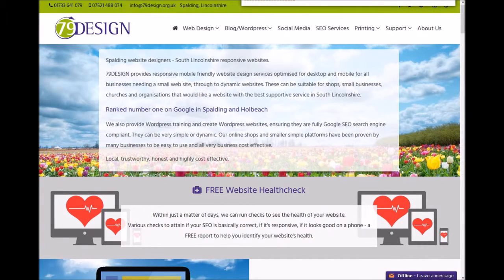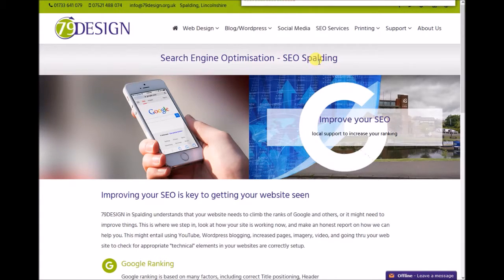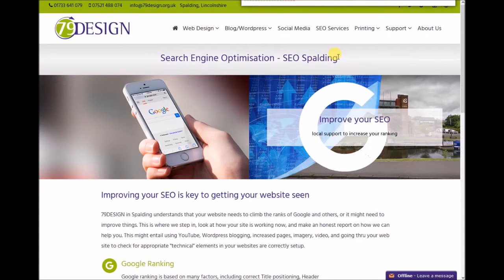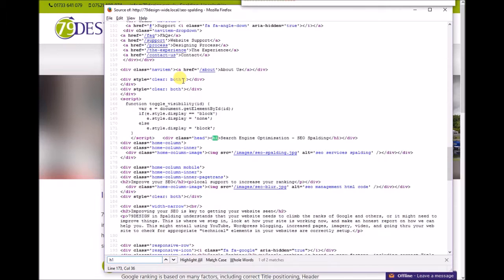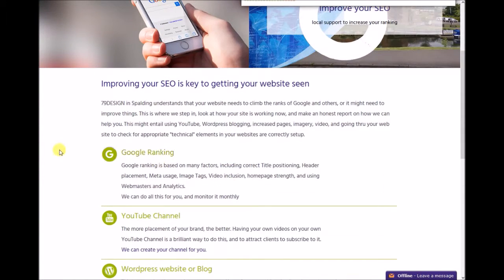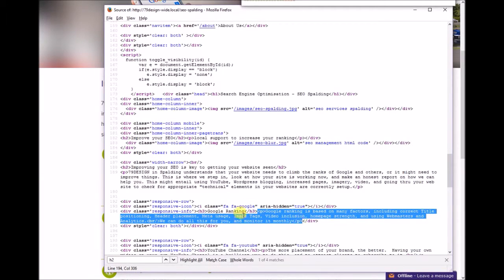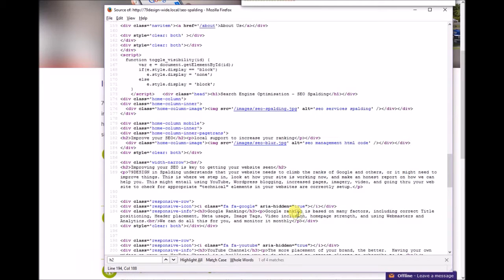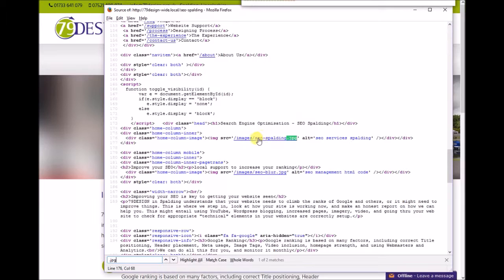Lincolnshire Google Ranking SEO Tips, how to get effective Search Engine Optmisation locally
From our Lincolnshire website SEO studio, we briefly show you some of the areas we look at in optimising your website, from image tags, to headers, and some of the mistakes that are made by others.  SEO is BIG now.  This shows how we can help.

Our support is amazing.  We respond rapidly, particular if your website is ranking badly on Google ranking.